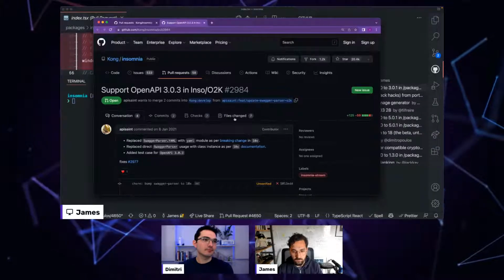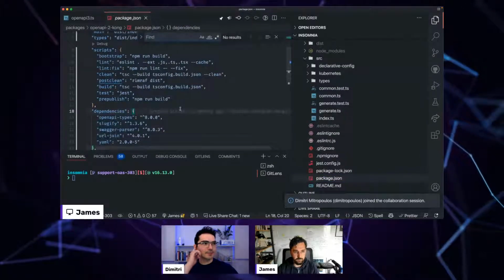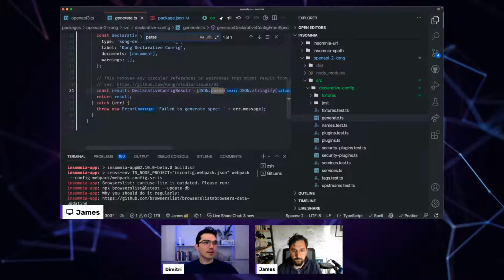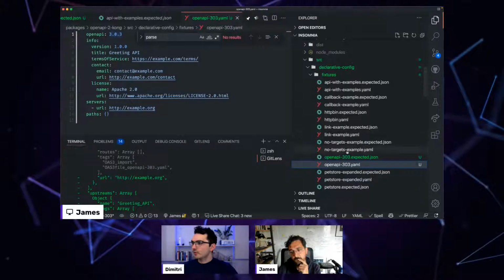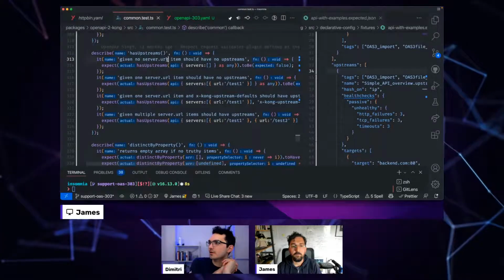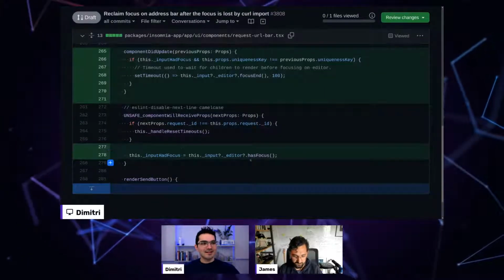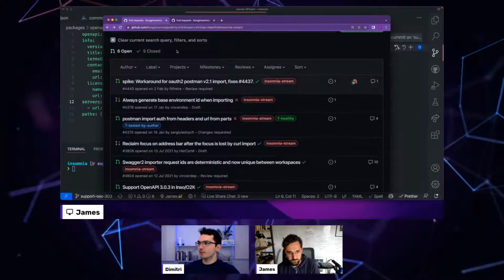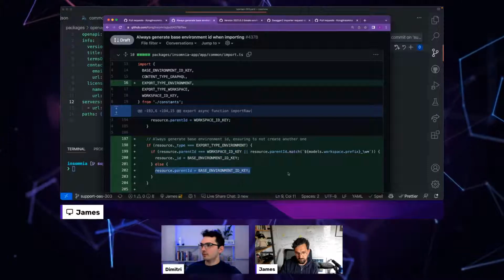Insomnia Stream 2022 03 29